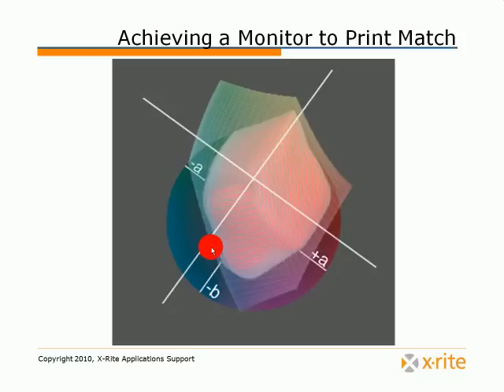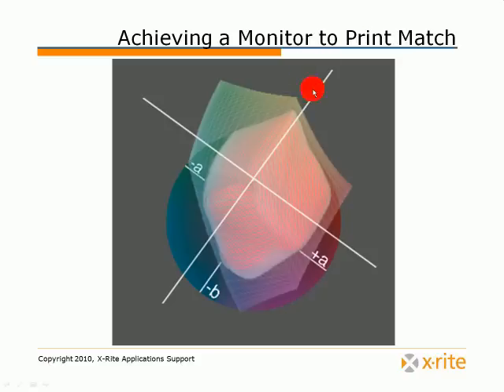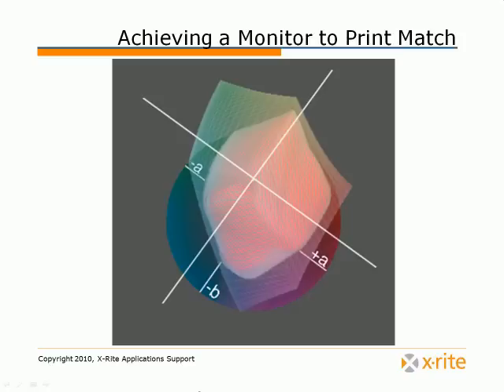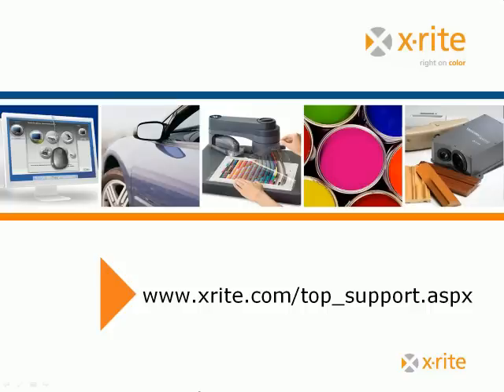Ask X-Rite Monitor To Print Matching